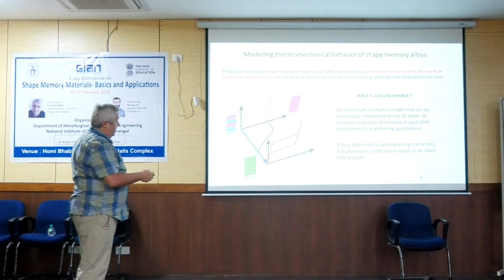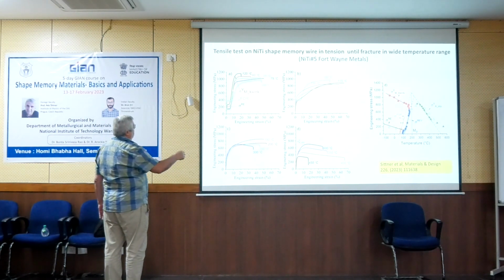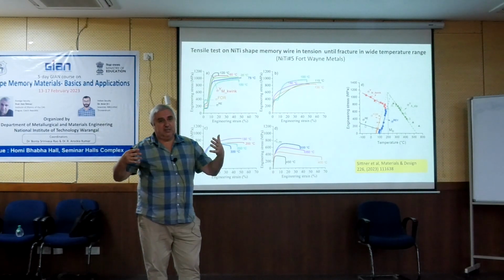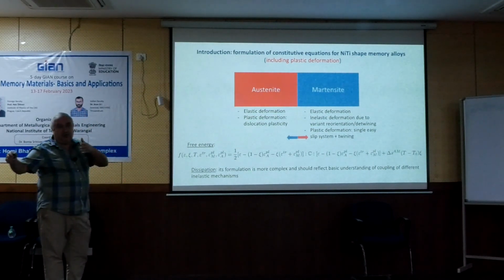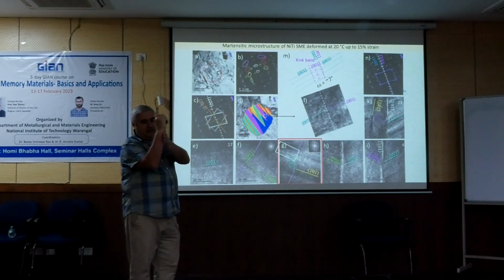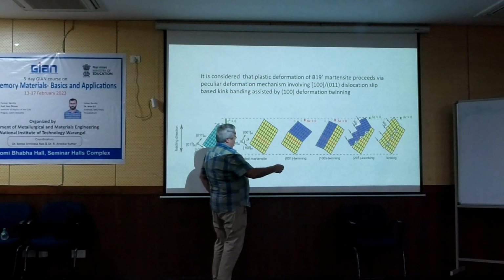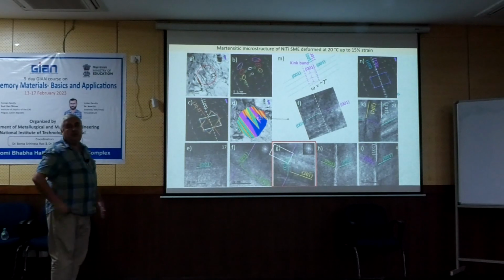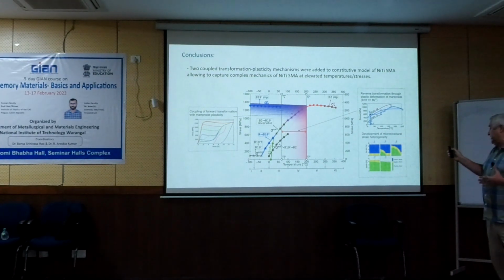Lec 13: Modelling of thermomechanical behavior of NiTi - II